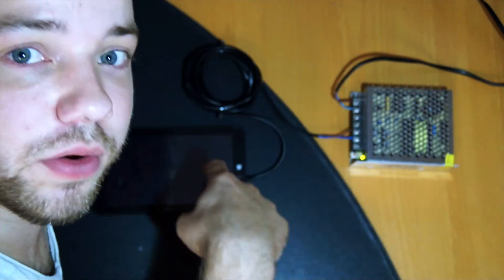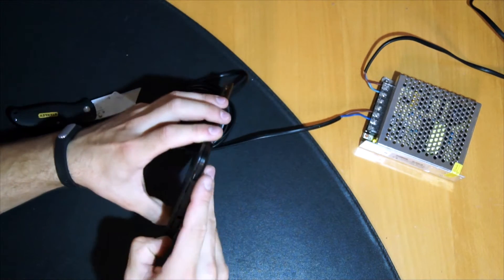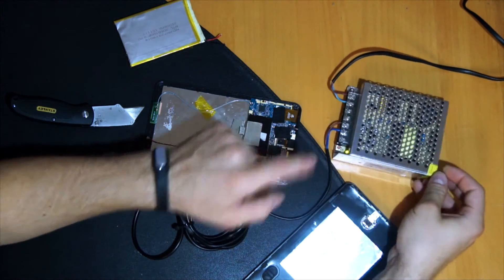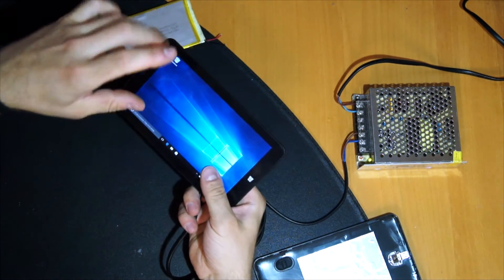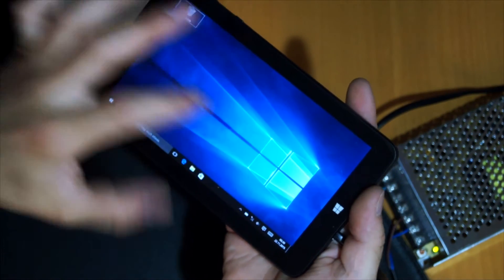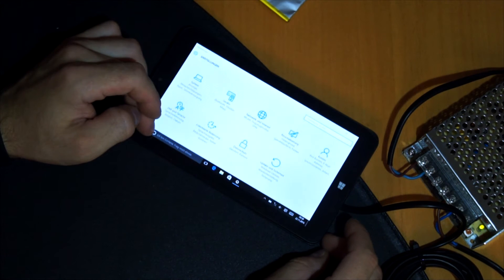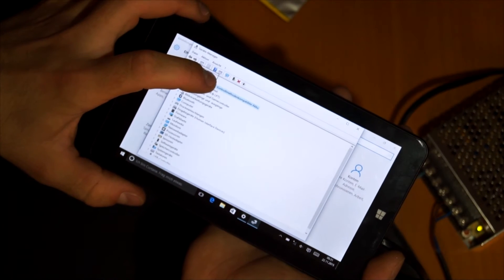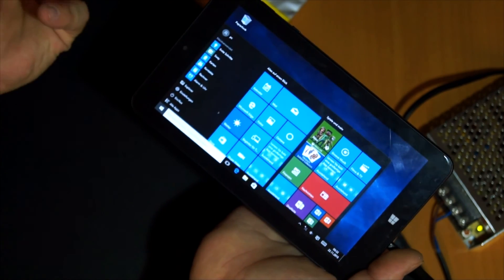How to run a tablet pc without a battery Wintron 7.0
Here i show you how to get the windows 10 tablet Wintron 7.0 to work without a battery.

Here are the link for the Power supply on eBay

here you can get the Tablet on Amazon

this download is 4.5 Gb and will delete all data on the tablet while updating.
a manual is in the zip file.